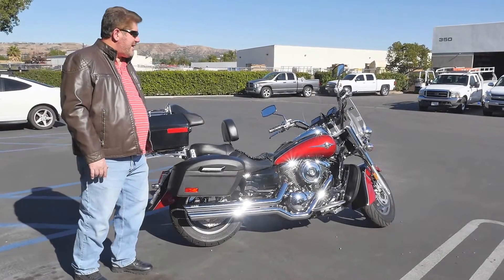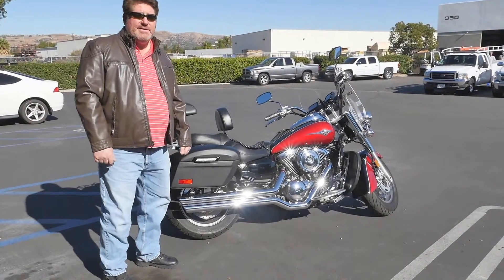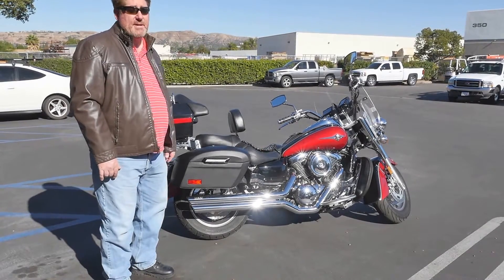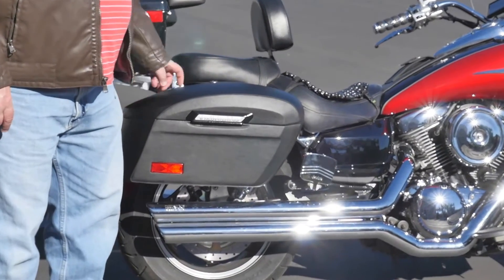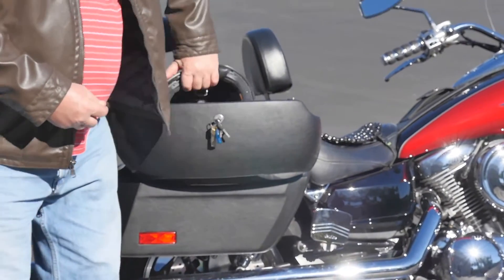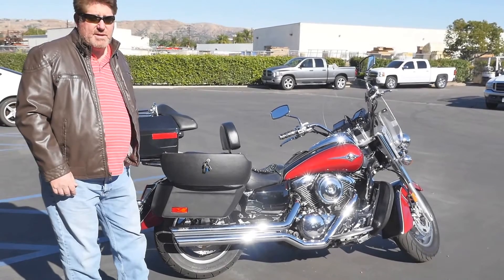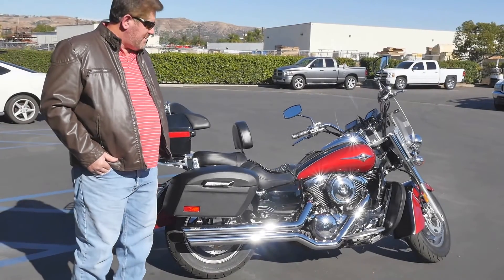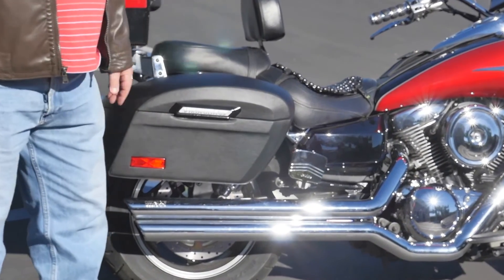2006 Kawasaki Vulcan Classic Motorcycle Saddlebags Review - vikingbags.com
Bill came to us when he was due for an upgrade in saddlebags on his 2006 Kawasaki Vulcan Classic. His previous set of bags just weren't up to par and thankfully we were able to help him out with a set of bags. Bill ultimately choose the Lamellar 500 saddlebags wrapped in leather and was able to install them in just a couple of hours.

For more information about these particular saddlebags, please visit our